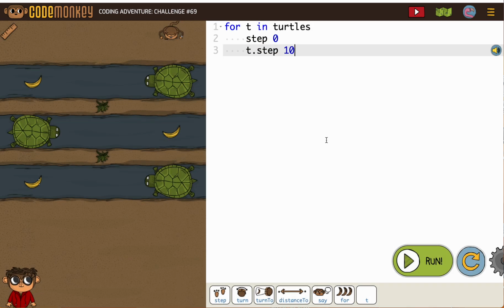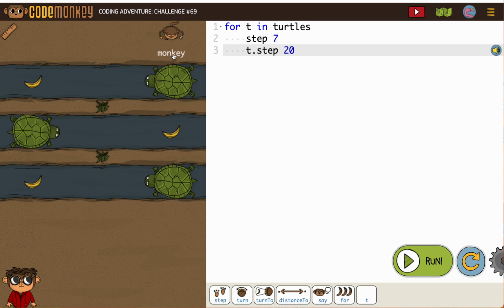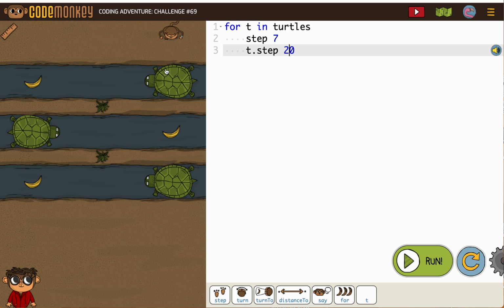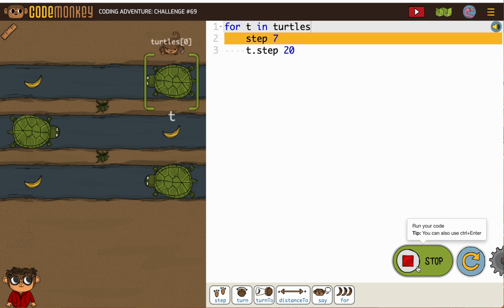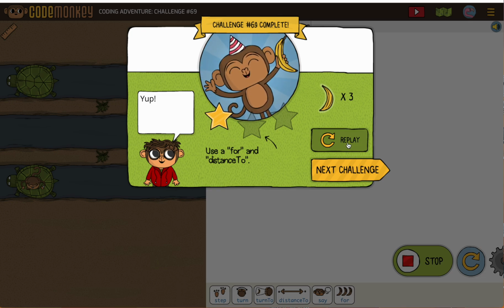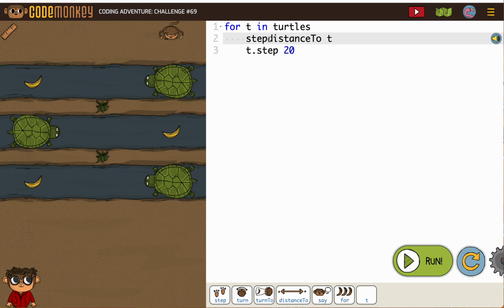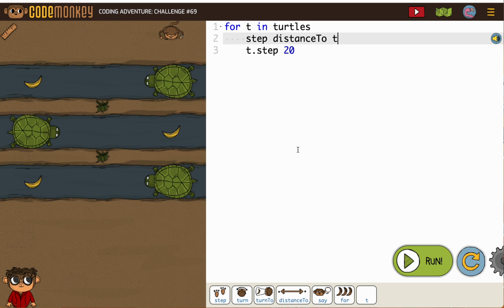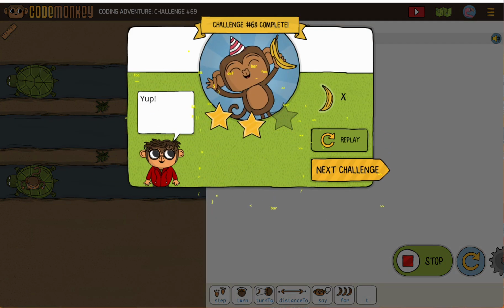Coding Adventure 69